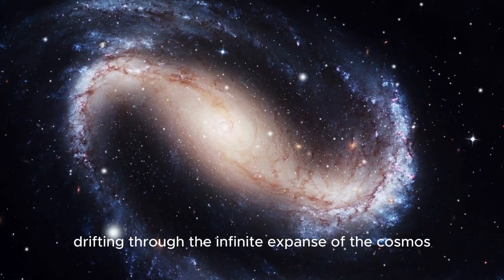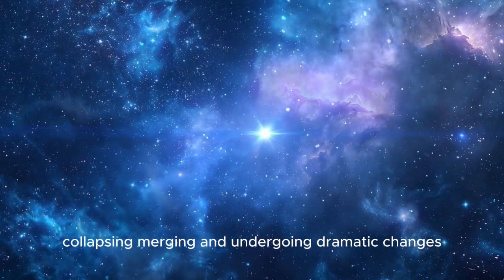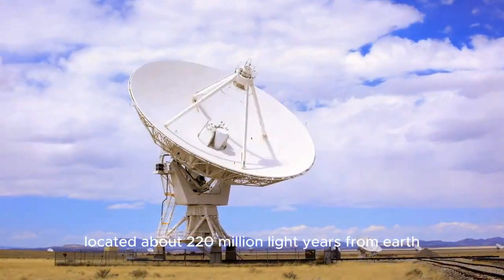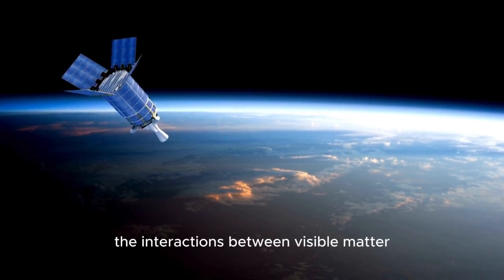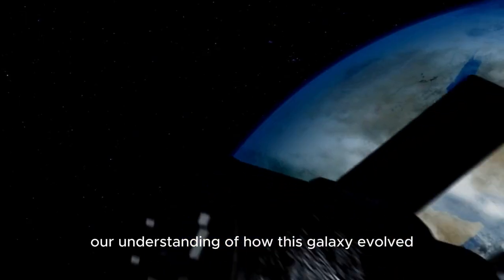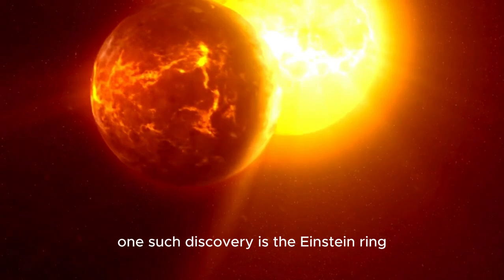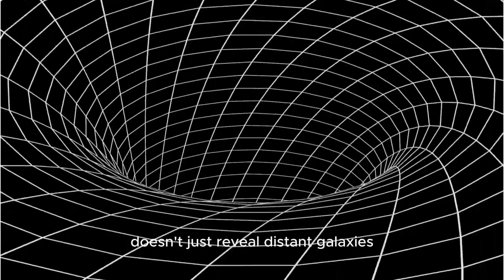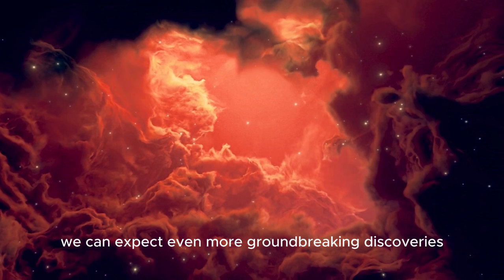Unbelievable Discovery: Living Fossil Galaxy Found by James Webb Telescope – A Cosmic Miracle!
🚀 Prepare to be amazed! The James Webb Space Telescope has uncovered an extraordinary 'living fossil' galaxy that has remained frozen in time for BILLIONS of years! 🌌 This ancient galaxy, NGC 1277, is a rare cosmic relic from the early universe, offering us a window into the past like never before. With no new stars formed for billions of years, this galaxy is a time capsule that could change everything we know about the evolution of the universe. 🤯

In this video, we dive deep into the science behind this mind-blowing discovery, exploring why some galaxies freeze in their development and how the JWST's infrared capabilities are giving us the most detailed look into space ever. 🌠

From Einstein Rings to distant black holes and ancient stars, the James Webb Space Telescope is revealing cosmic phenomena that were once invisible to us. This is just the beginning of what could be the most important discoveries of our time! Don’t miss out on this incredible journey into the heart of the universe! 🌌